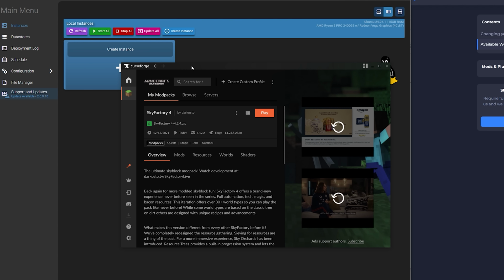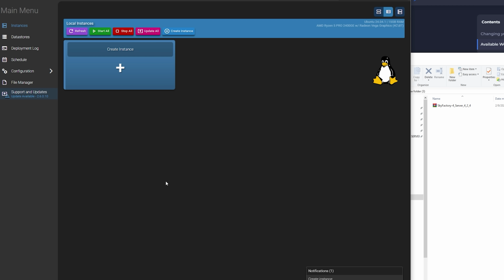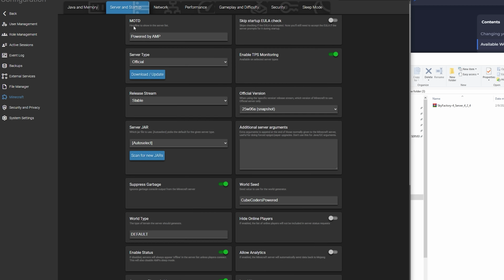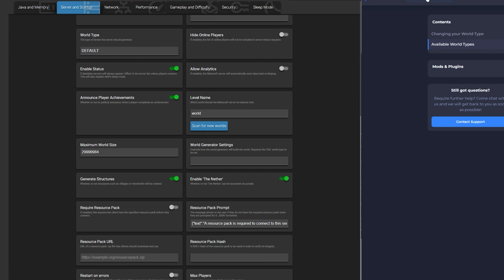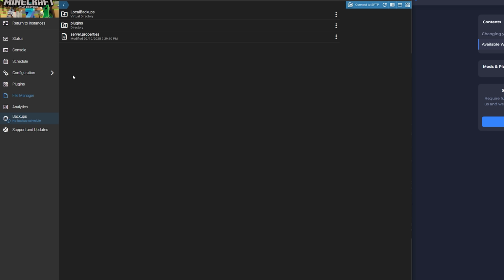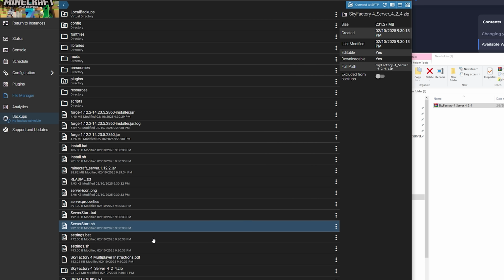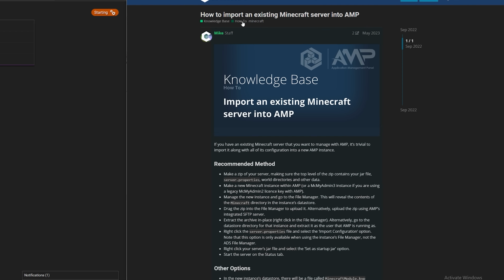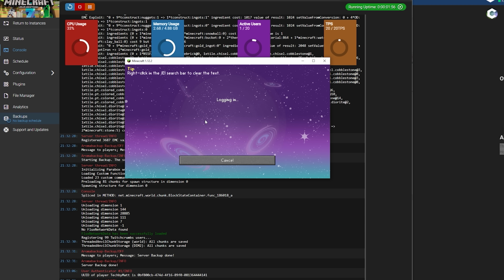Forge Modpack in amp